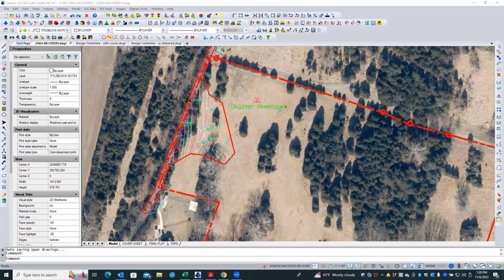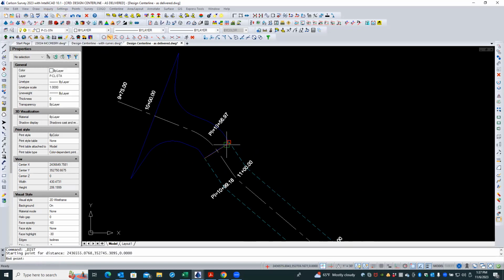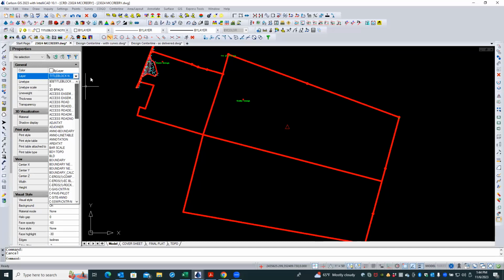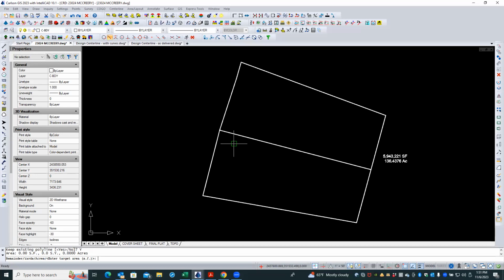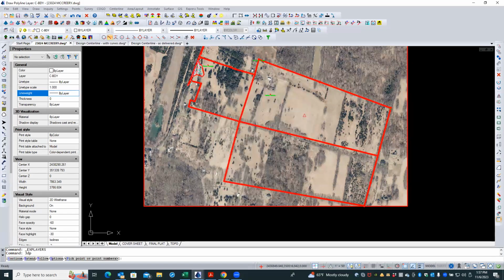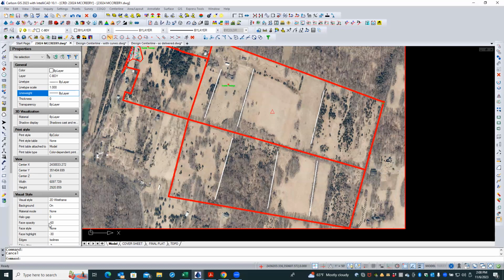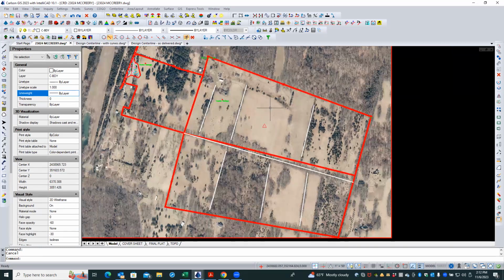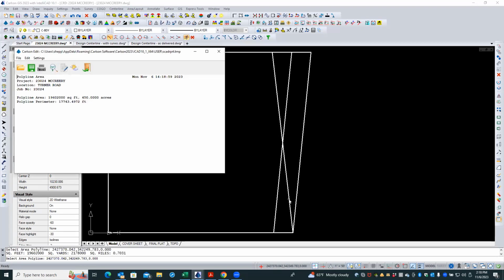20231106 Shepp Support - Areas and alignments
11/06/2023 Shepp Support - Areas and alignments